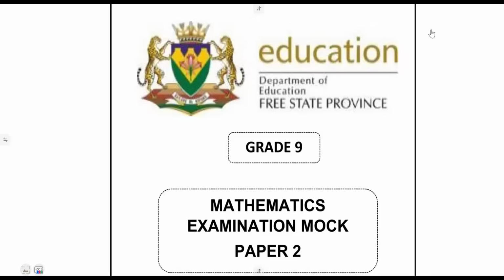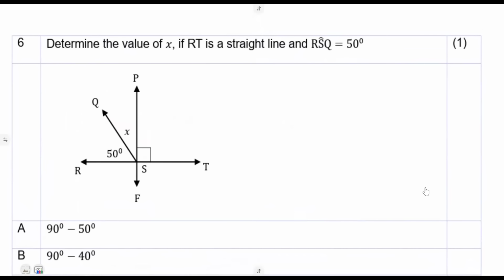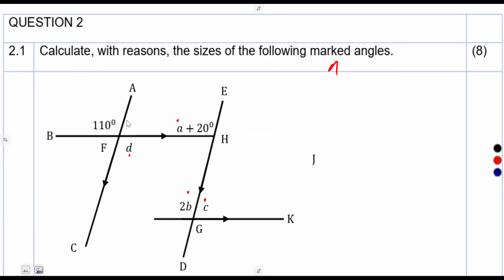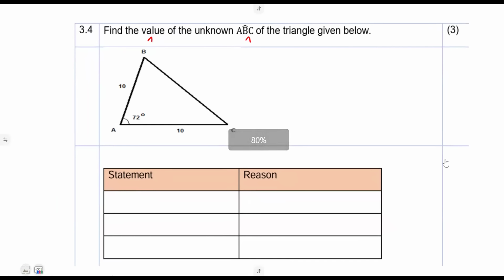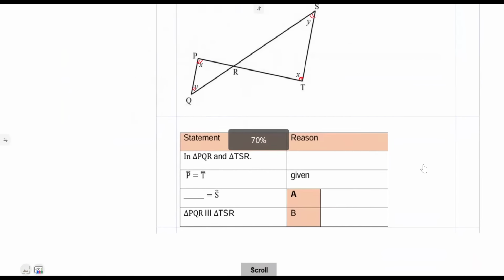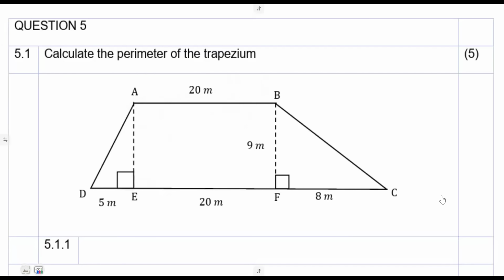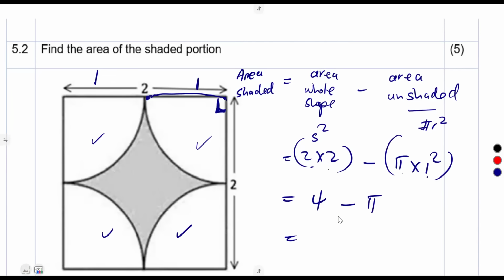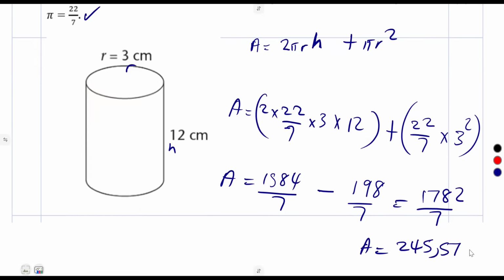Mathematics Grade 9 Paper 2 November 2024 FS (Term Exam Revision)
Prepare for your **Mathematics Grade 9 November Exam** with **Maths Zone African Motives**! 📚✏️

In this video, we work through the **Mathematics Grade 9 November 2024 Paper 2 from the Free State (FS)** as part of **Term Exam Revision and November Exam preparation**.

This lesson uses past examination questions to help learners understand important Grade 9 Mathematics concepts, improve problem-solving skills and become more confident when answering **Paper 2 exam questions**.

✅ Mathematics Grade 9 November 2024 Paper 2
✅ Free State (FS) Examination Paper
✅ Step-by-Step Worked Solutions
✅ Paper 2 Exam Revision
✅ Past-Paper Practice
✅ Important Grade 9 Mathematics Concepts
✅ Problem-Solving Techniques
✅ Exam-Style Questions
✅ November Exam Preparation
✅ Final Term Exam Revision

🎯 **PERFECT FOR:**

📌 Mathematics Grade 9 Learners
📌 Grade 9 November Exam Preparation
📌 Paper 2 Revision
📌 Term Exam Revision
📌 Free State Past-Paper Practice
📌 Final Examination Preparation
📌 Teachers & Tutors
📌 Learners Looking for Extra Mathematics Practice

💡 **STUDY TIP:** Pause the video before each solution and **attempt the question yourself first**.

After completing the question, compare your method and answer with the worked solution. Identify your mistakes and practise similar questions until you understand the method.

Past papers are especially useful for becoming familiar with **question styles, mathematical methods and examination techniques**.

📚 **Attempt → Check → Correct → Practise → Revise → Master**

🇿🇦📘🔥 **Practise with past papers and prepare confidently for your Grade 9 Mathematics November examinations!**

DOWNLOAD THE QSN PAPER HERE